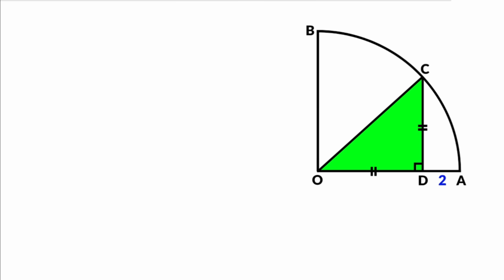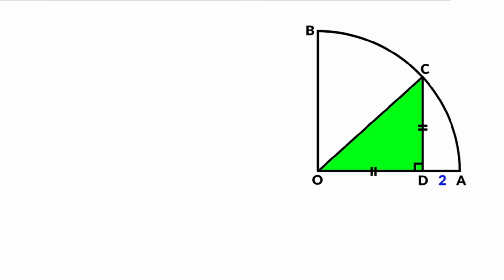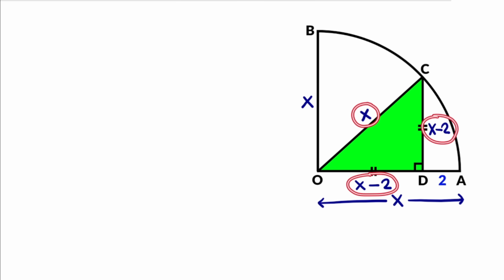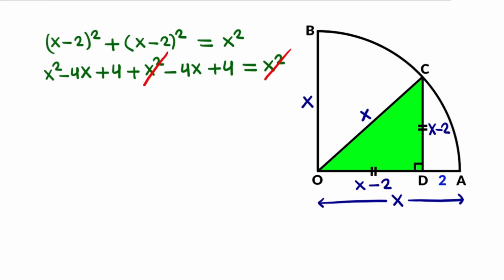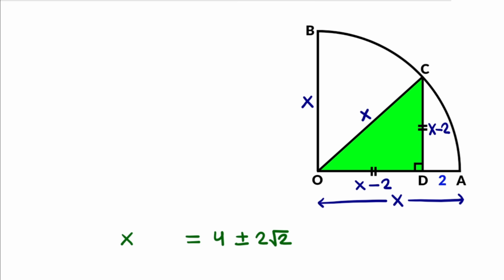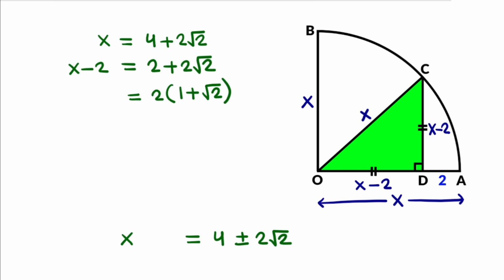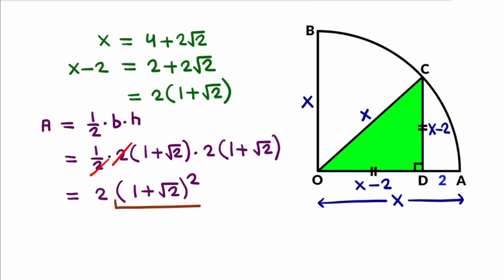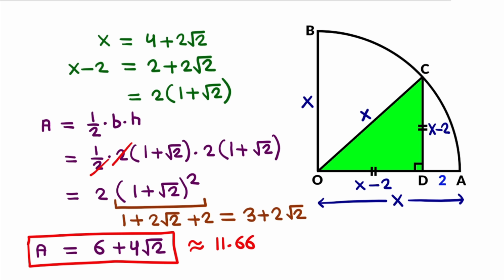A Simple-Looking Geometry Problem That Everyone Gets Wrong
Can you find the area of this green triangle? 📐

At first glance, this looks like a straightforward geometry puzzle, but it’s easy to stumble on the details. We’re given a quarter circle with a right triangle tucked inside. We know two things: the triangle's legs are equal, and there's a small 2-unit segment at the base.

In this video, we’ll walk through the step-by-step logic to find the exact area:

Defining the Radius: We start by setting the radius as x.
Pythagorean Theorem: Using the relationship between the triangle's sides and the circle's radius.
Solving the Quadratic: Navigating the algebra to find the correct value for x that makes physical sense.
The Final Area: Calculating the exact area using the base and height.

Whether you're a math enthusiast or just looking for a brain teaser, this problem is a great way to test your logic!

Logic Booster is all about exploring the elegance of math and geometry. If you enjoy these puzzles, don't forget to: ✅ Like the video if you found the solution helpful.